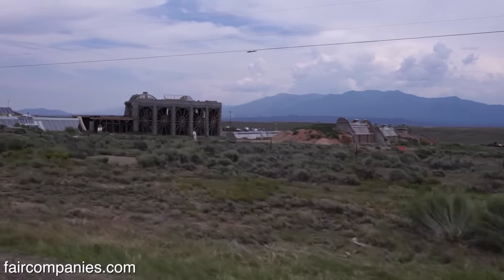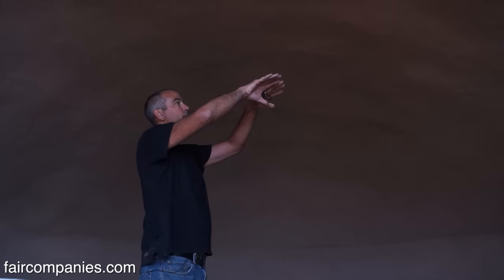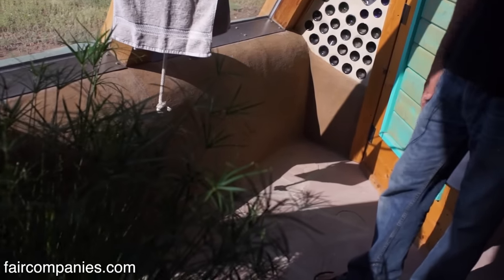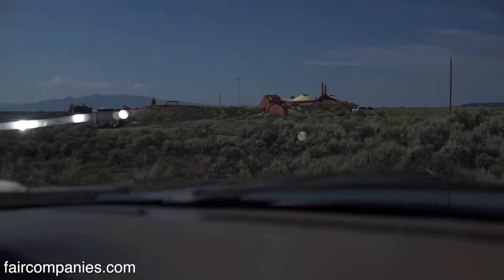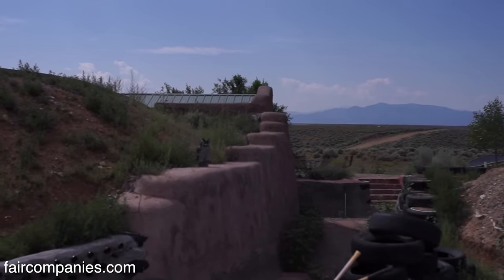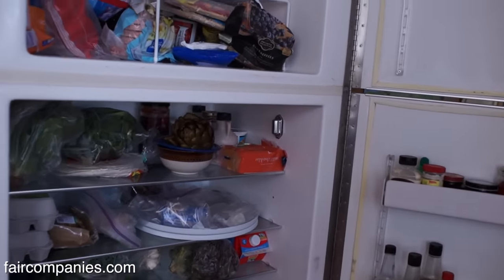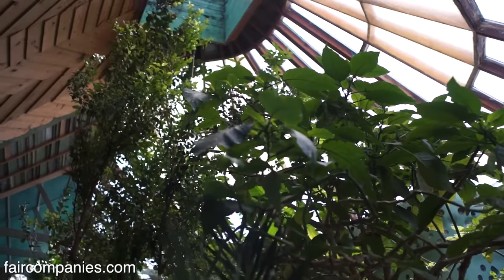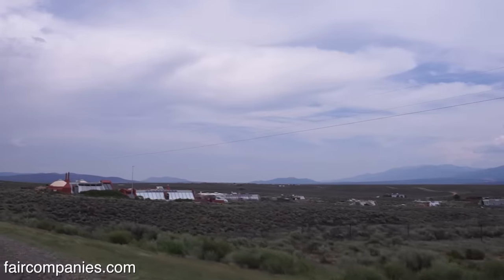Earthships: self-sustaining homes for a post-apocalyptic land?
On the desert mesa of New Mexico, miles from the nearest town of Taos (pop. 5,700), Star-Wars-like shelters rise from the earth, half-buried and covered in adobe. Called “Earthships” - brainchild of architect Mike Reynolds in the 1970s- they’re nearly completely self-sufficient homes: no electrical grid, no water lines, no sewer.

The Greater World Earthship Community, about 70 passive solar homes built from earth and trash on 633 acres, had a rough start; they were shut down as an illegal subdivision in 1997 and it took them 7 years to come to compliance. Though today, the county fully cooperates with Reynolds and his Earthship Biotecture operation to turn trash (tires, cans, glass bottles) into shelters and has even given them 2 acres to experiment with housing in anyway they like (they also provide their recycling).

Sixteen years ago, Tom Duke had just finished over a decade on the pro volleyball circuit when he bought a bit of land here with his wife and began to build a tiny Earthship the size of a storage shed. When their first son was born they built their dream house on the property, a two bedroom that, like other Earthships, collects rainwater, uses its water four times (the plants in the indoor greenhouse filter the greywater) and even processes its own sewage.

In this video, Tom takes us on a tour of his home, his original “Earthship survival pod”, the “nest” ($50,000 studio apartment), the “Simple Survival Earthship” (aimed mainly at the developing world), a custom home designed to feed a family of four (including a tilapia pond in the greenhouse) and the “BMW of Earthships”, the “Global" (aimed at the typical American family).